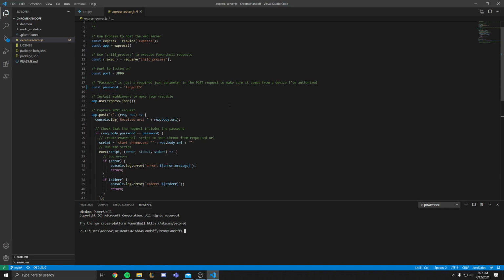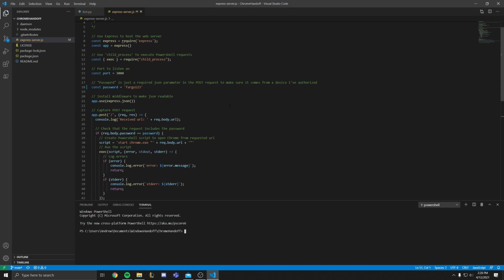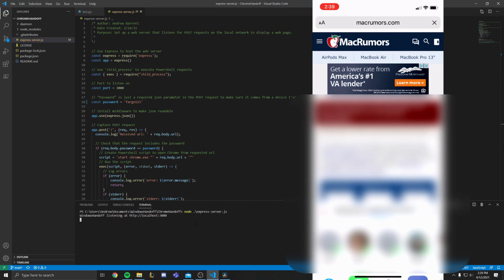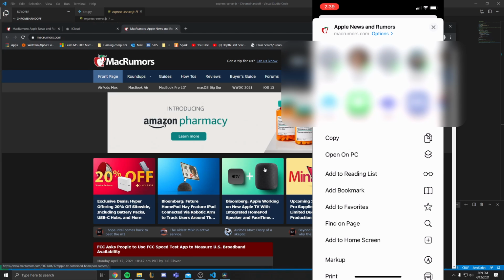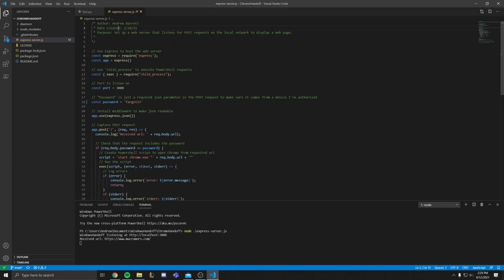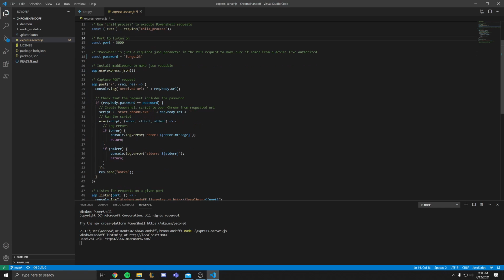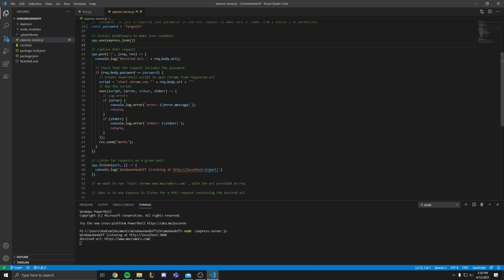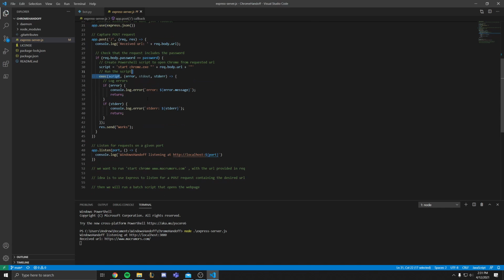ChromeHandoff - Opening Mobile Safari Webpages on Windows Chrome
In this video, I talk about creating a small application that lets us open iPhone Safari tabs on a locally connected Windows machine by using Shortcuts and some NodeJS. This helps solve the problem of Apple's "walled garden" approach that makes interconnectivity between Windows and iOS devices needlessly difficult.

 - There is also a link to the Shortcut that makes the iPhone half of this possible.